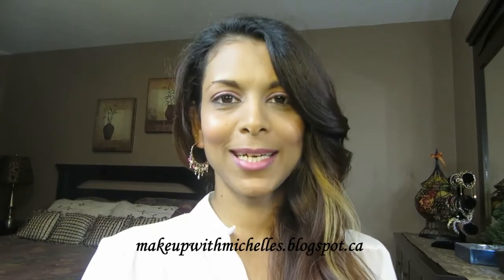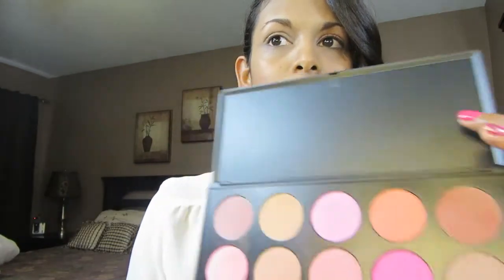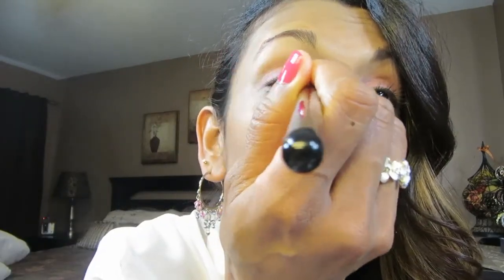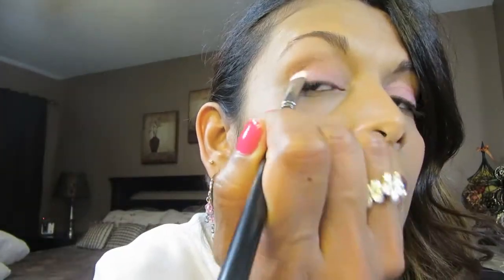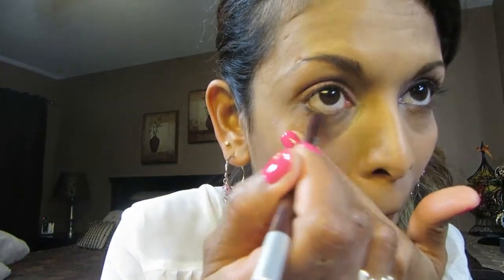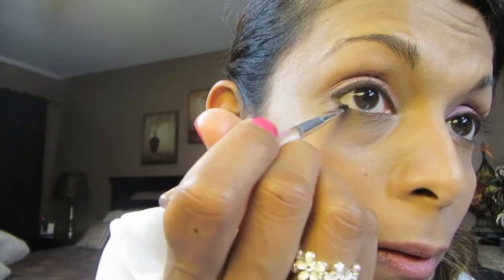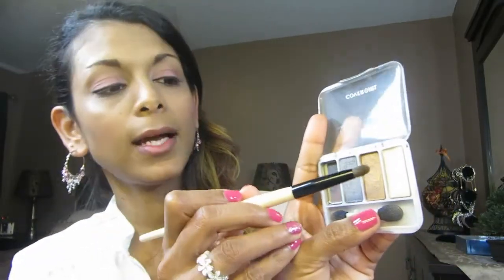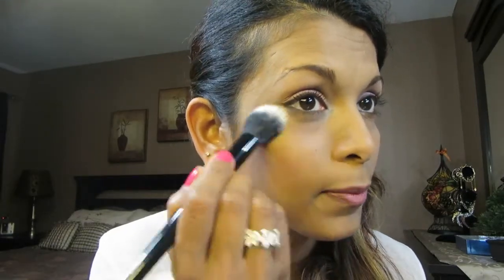My Favorite Pink Look ~2402shell~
Thanks a lot for watching and see you in my next one...